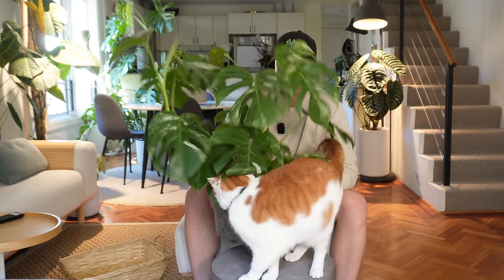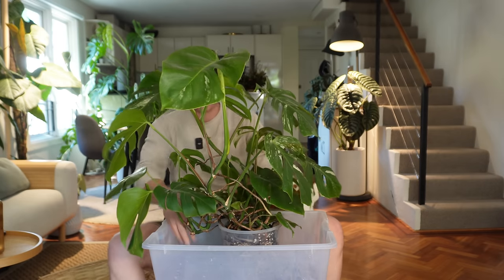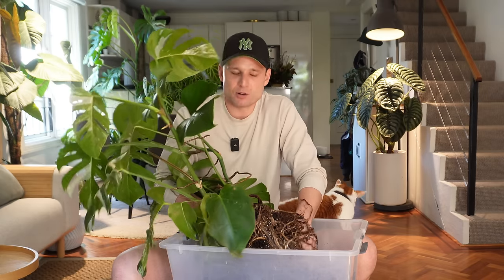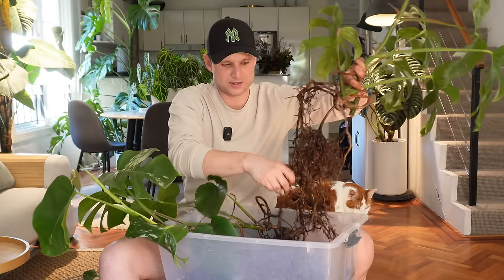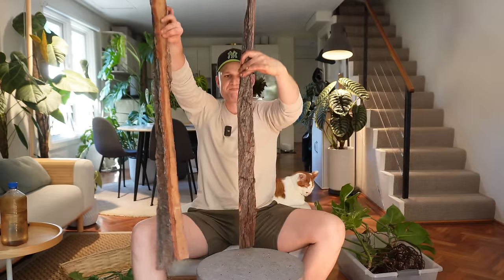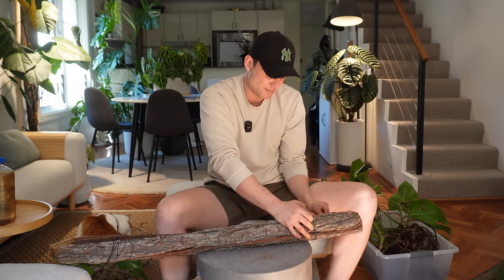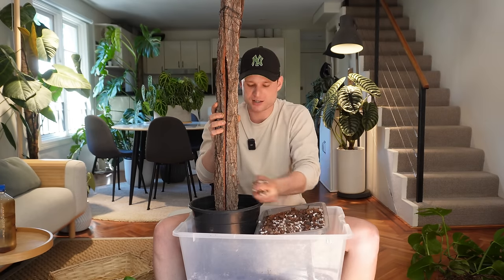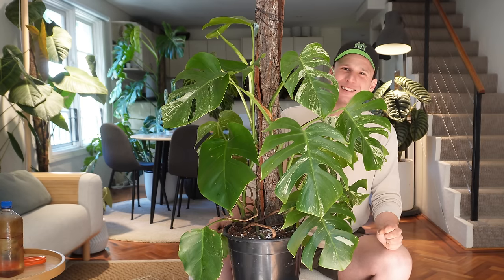LOW EFFORT SET-UP for an established Monstera